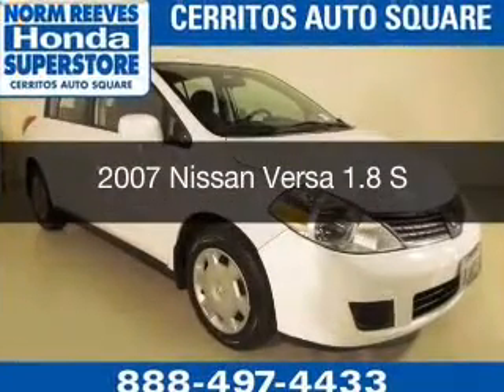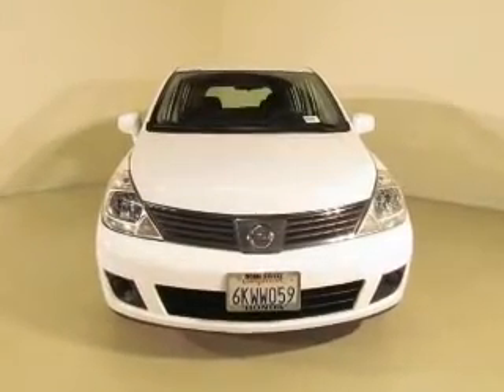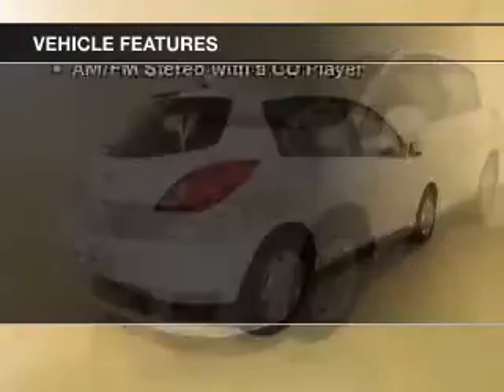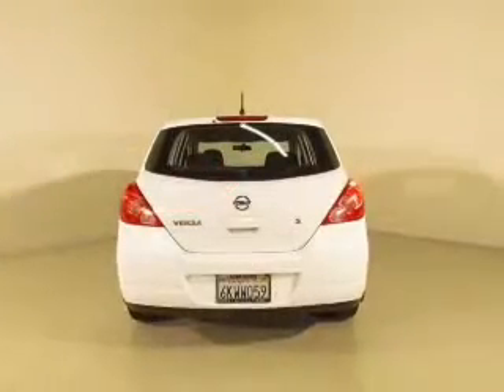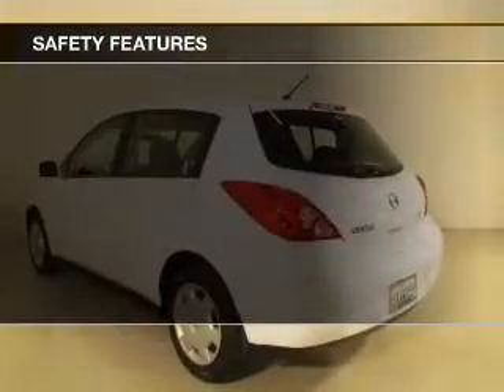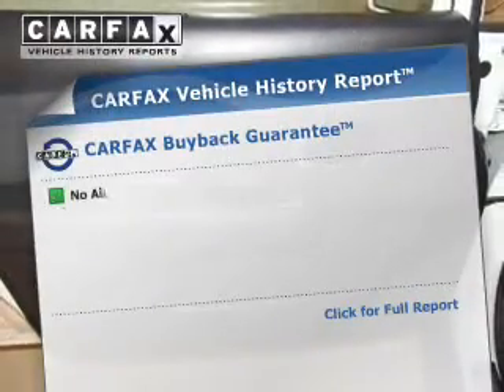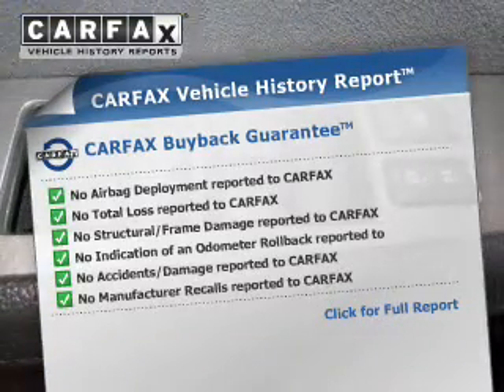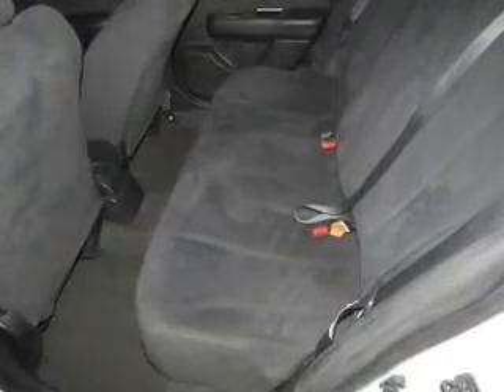2007 Nissan Versa - Cerritos CA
Year: 2007
Make: Nissan
Model: Versa
Trim: 1.8 S
Engine: 1.8 liter inline 4 cylinder 16 valve
Transmission: 4-Speed Automatic
Color: Fresh Powder
Mileage: 89747
Address:
18500 Studebaker Road